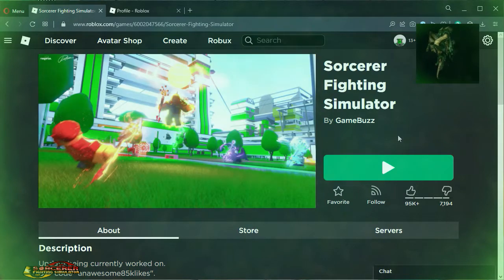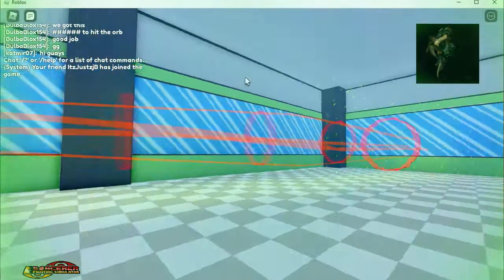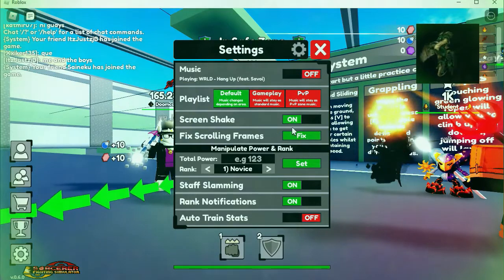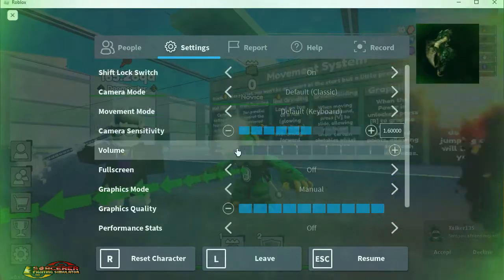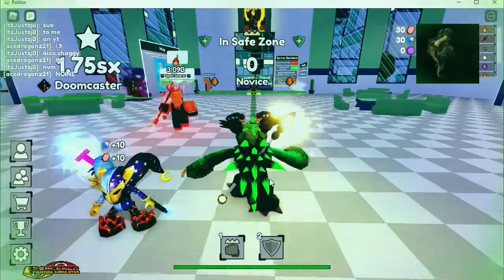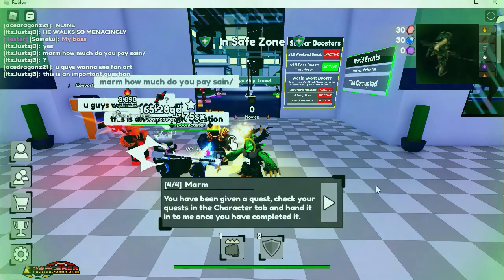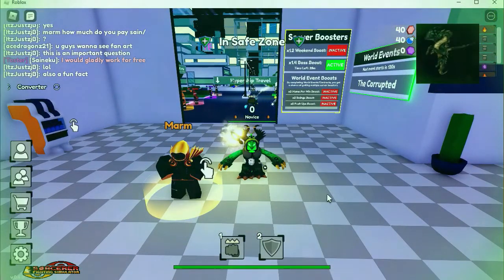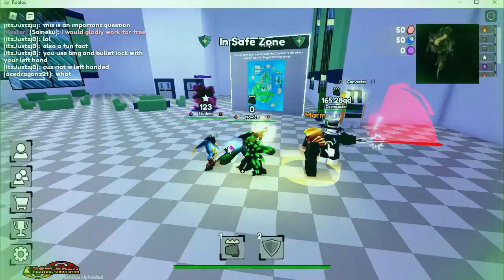Sorcerer Fighting Simulator - N2P - I actually made an ALT account.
Roblox Game: Sorcerer Fighting Simulator
 Made an alt so I can grind noob-2-pro in SFS in prep for the update. This will all be F2P (free 2 play) but I will be using an autoclicker on my computer to grind the account over night. Sorry, but that is the fast and best way to get to a pro state with any sim type game. (if they are alright with you using one)
So let the grind begin, I'll try to make videos daily to semi-daily on this series so you can see how it goes.